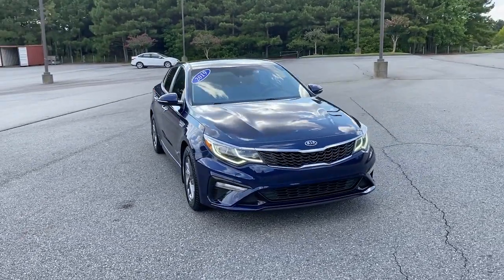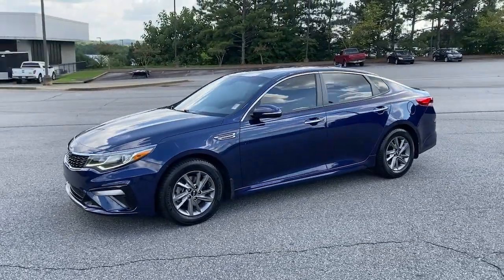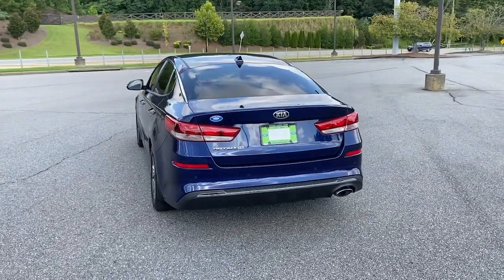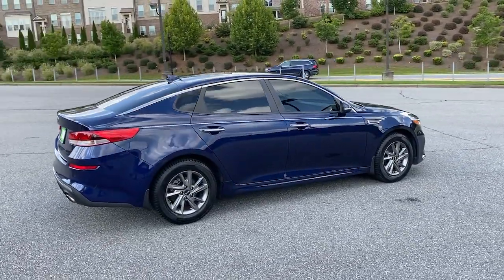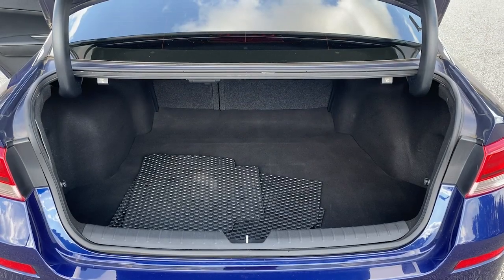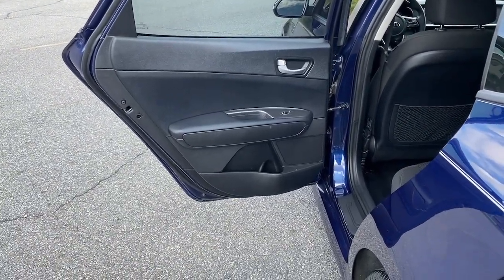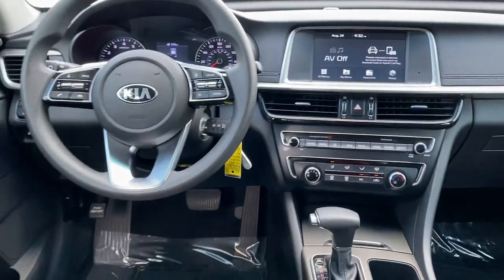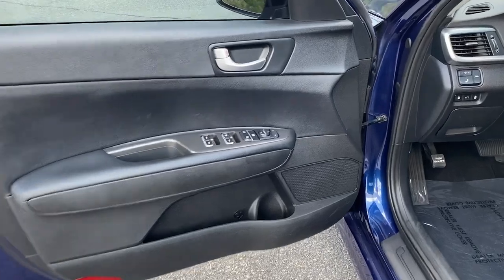2019 Kia Optima Woodstock, Canton, Holly Springs, Kennesaw, GA V308362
Horizon Blue Used 2019 Kia Optima available in Woodstock, Georgia at Krause Family Ford. Servicing the Canton, Holly Springs, Kennesaw, GA area.

EQUIPMENT GROUP - LX 24/33 City/Highway MPG Horizon Blue with Black Interior 4D Sedan 2019 Kia Optima LX FWD 6-Speed Automatic 2.4L I4 DGI DOHCbrbr- Additional Features -brRear View Monitor with Parking Guidance Back-Up CamerabrParking Distance Warning Rear Parking SensorsbrBlind-Spot Collision Warning Blind SpotbrForward Collision-Avoidance Assist (FCA) and Rear Cross-Traffic Collision WarningbrTire Specific Low Tire Pressure WarningbrDriver Monitoring-AlertbrCollision Mitigation-FrontbrHeadlights-Automatic HighbeamsbrPerimeter/Approach LightsbrAuto On/Off Projector Beam Halogen Daytime Running Auto High-Beam Headlamps w/Delay-OffbrFixed Rear Window w/DefrosterbrBody-Colored Power Heated Side Mirrors w/Manual Folding and Turn Signal IndicatorbrSmart Device IntegrationbrPower Rear Windowsbr2 12V DC Power OutletsbrEngine ImmobilizerbrPerimeter AlarmbrManual Tilt/Telescoping Steering ColumnbrCruise Control w/Steering Wheel ControlsbrElectric Power-Assist Speed-Sensing SteeringbrFront And Rear Anti-Roll Barsbr2.88 Axle RatiobrFront-Wheel DrivebrRadio w/Seek-Scan Clock Speed Compensated Volume Control Steering Wheel Controls Voice Activation and Radio Data SystembrRadio: AM/FM/MP3 Audio System -inc: 6 speakers 8 display screen auxiliary and USB input jacks and Bluetooth wireless technologybrStreaming Audiobr2 LCD Monitors In The FrontbrTurn-By-Turn Navigation DirectionsbrbrAwards:br* 2019 KBB.com 10 Most Comfortable Cars Under $30000   br* 2019 KBB.com 10 Best Sedans Under $30000brbr*Please contact dealer for full